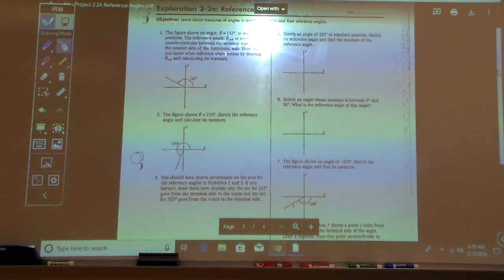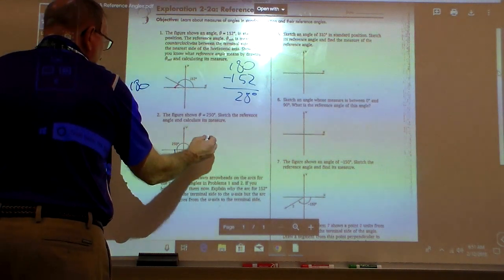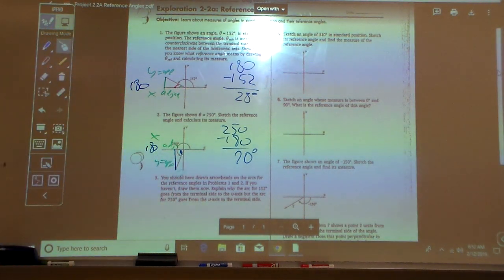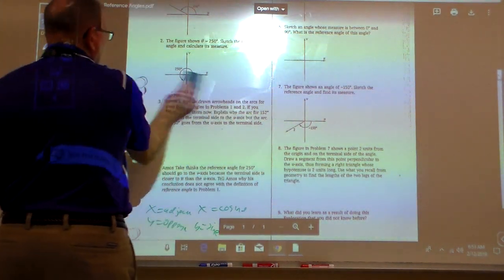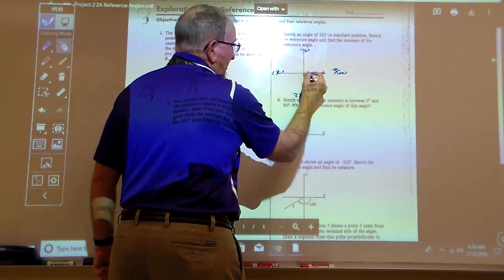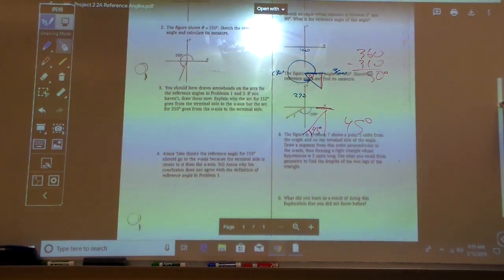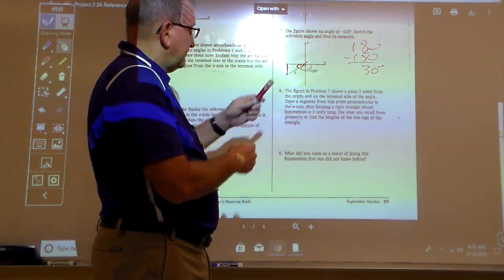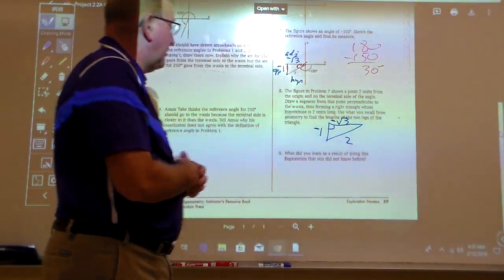Project Alpha Angles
Help in finding the Alpha Angles in all quadrants